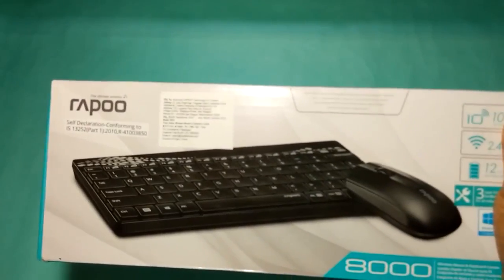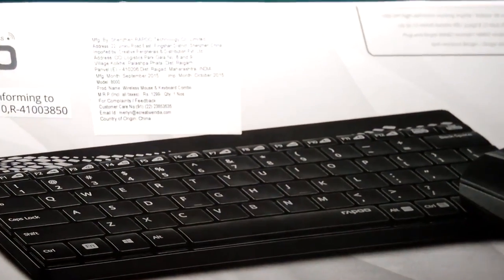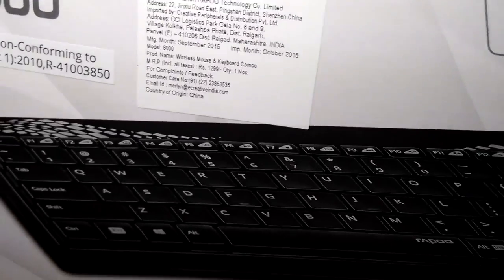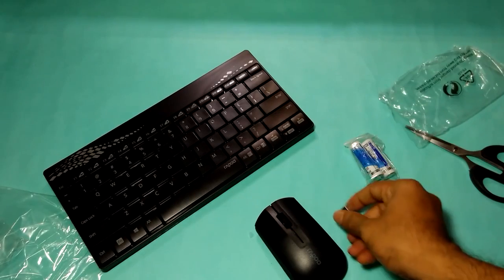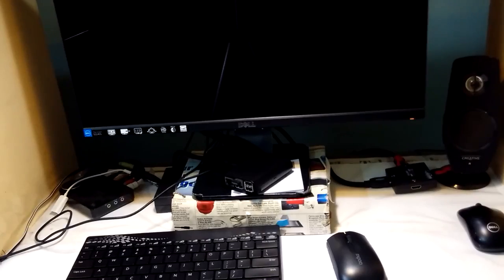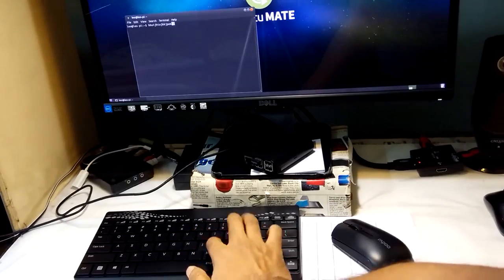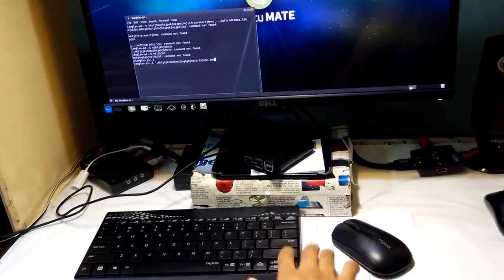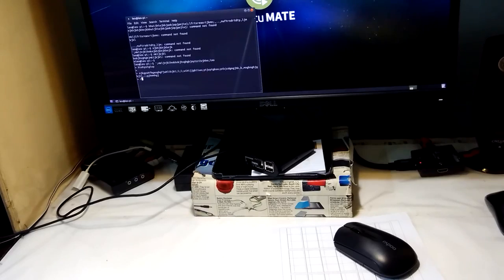Rapoo 8000 wireless keyboard mouse combo unboxing and reviews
Rapoo 8000 wireless keyboard mouse combo unboxing and reviews. I bought it one Rs.699 and another Rs. 799. If price is too high buy Logitech or dell.